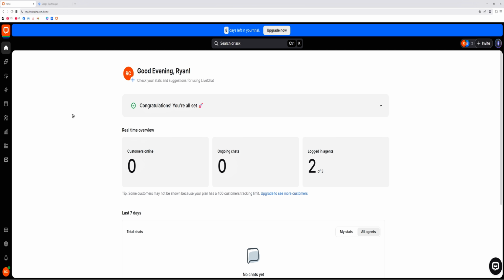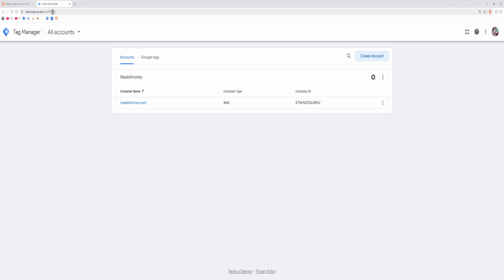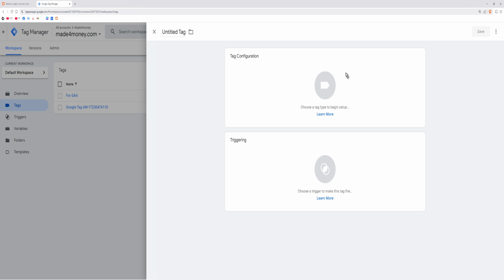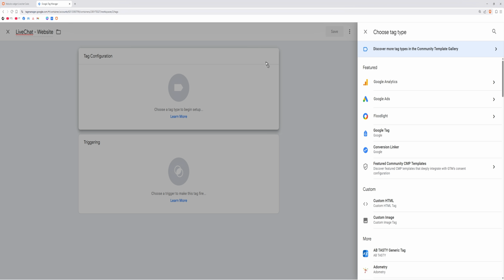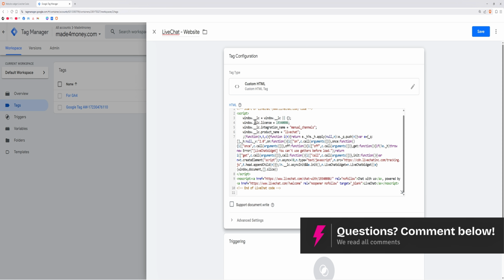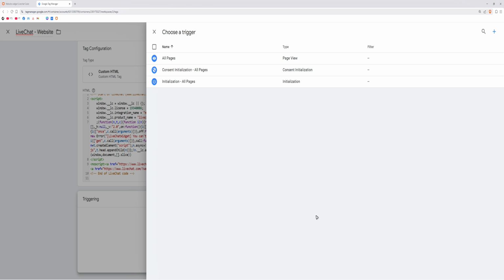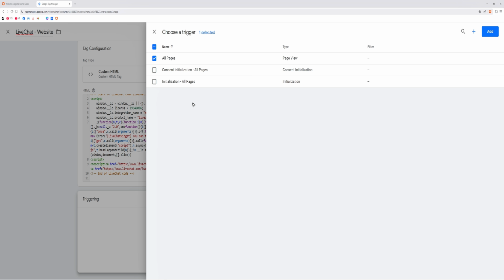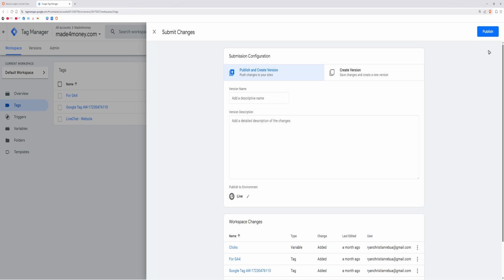How to ADD LIVECHAT via Google Tag Manager (Step by Step)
We’ll walk through adding the LiveChat widget via Google Tag Manager so you can deploy chat site-wide without touching your theme code. Please consider liking the video and letting us know if you have any comments, ideas or questions, we really appreciate any feedback! We have plenty of other tutorials on our channel so come and see if we can help you with anything else :)